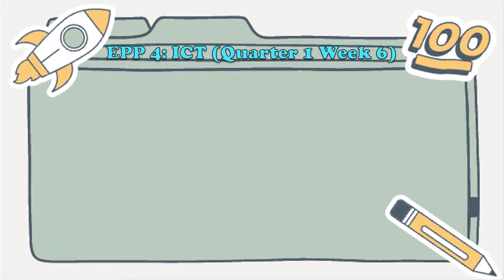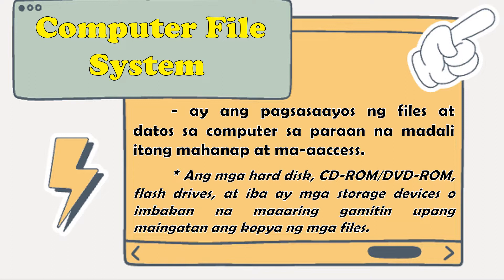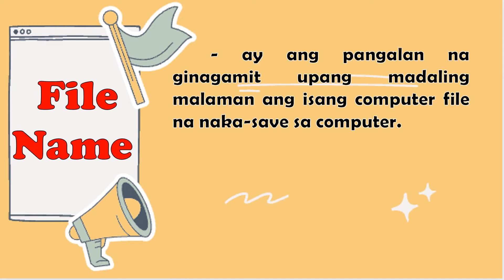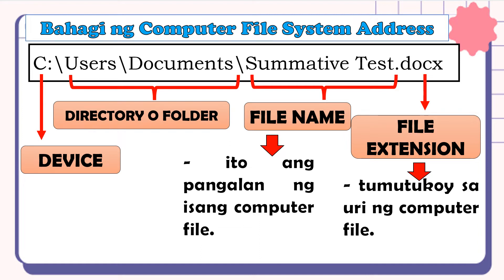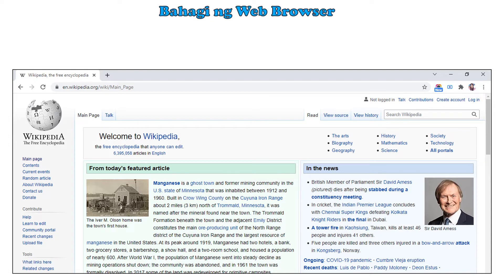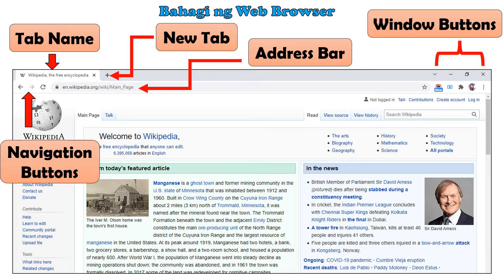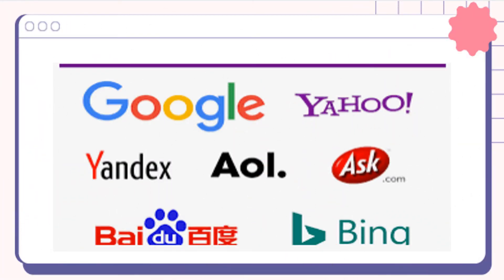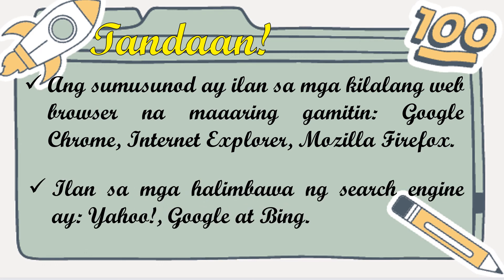EPP 4: ICT - Aralin 6: Matalinong Pangangalap ng Impormasyon|Quarter 1 Week 6||MaamCee TV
Vlog Title: EPP 4: ICT - Aralin 6: Matalinong Pangangalap ng Impormasyon|Quarter 1 Week 6||MaamCee TV

I'm glad to know your thoughts, comments, and suggestions. Just comment it down below. Thanks!